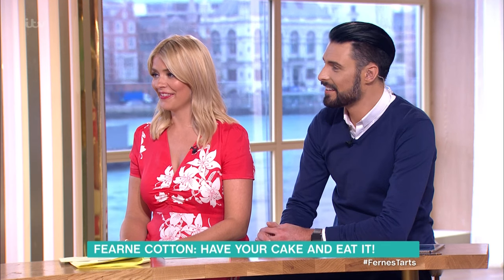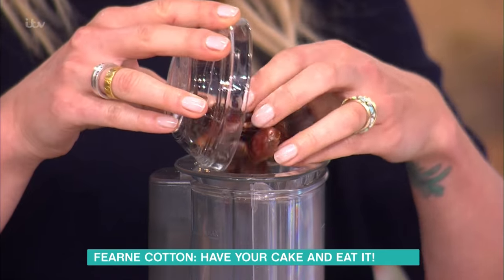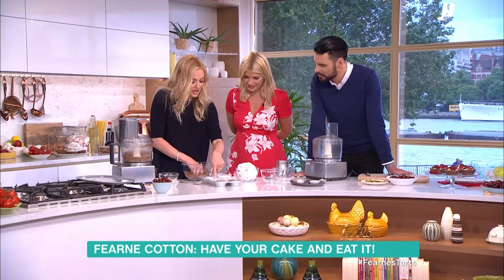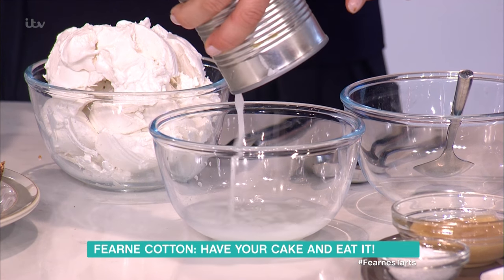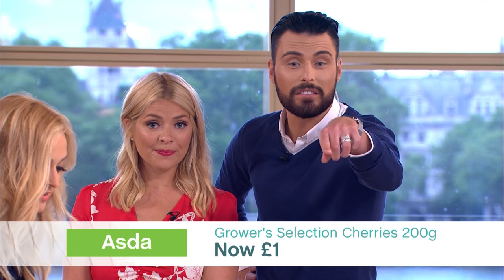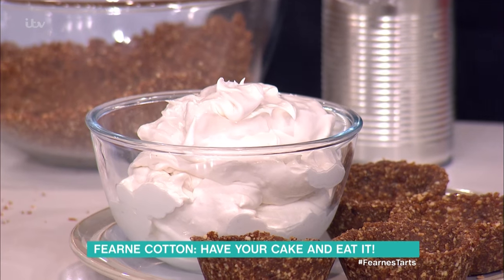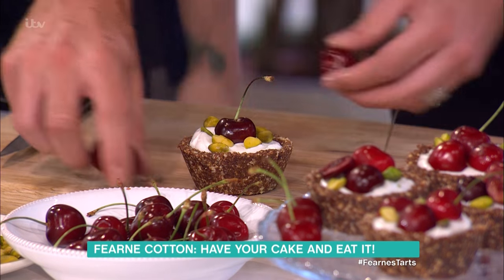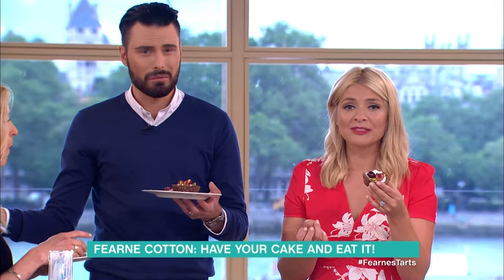Ferne Cotton's Mini Coconut And Cherry Tarts | This Morning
Fearne Cotton is known as one of our best-loved television and radio presenters, but in her time away from the cameras she's also a busy mum and keen baker. She's just released her first ever cookery book Cook Happy, Cook Healthy, and she joins us today to cook us happy with her ultimate desert island dessert - mini coconut cherry tarts.